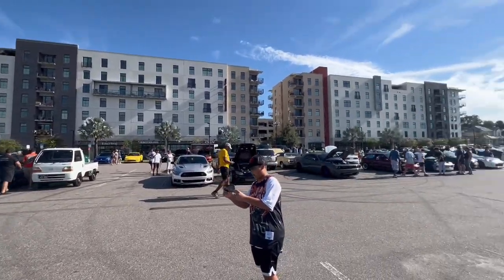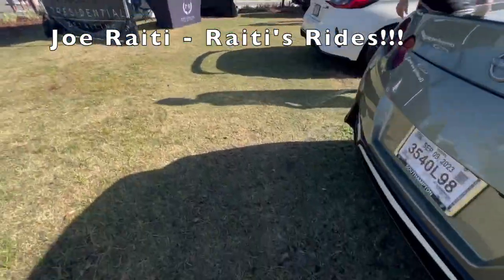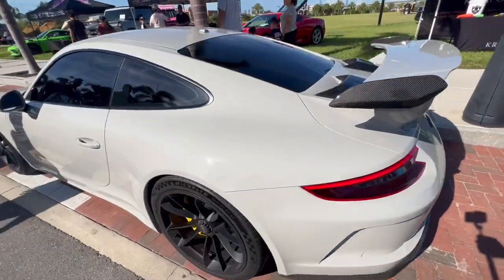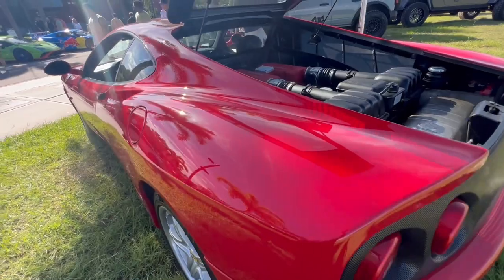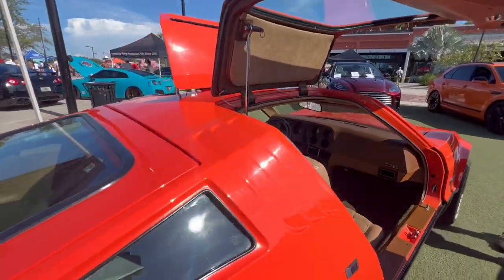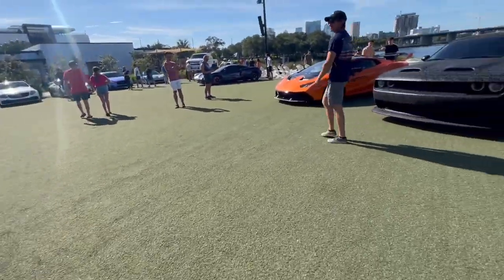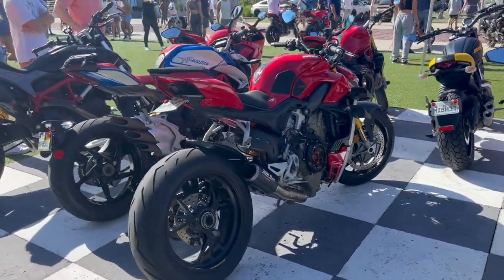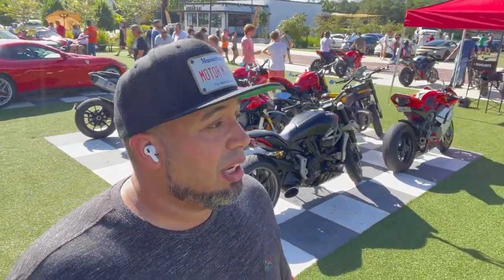Best Car Show in Tampa!!! Rides By The River at Armature Works!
Today we are checking out the Rides by the River car show at @ArmatureWorks. One of the best car shows in the Tampa area.